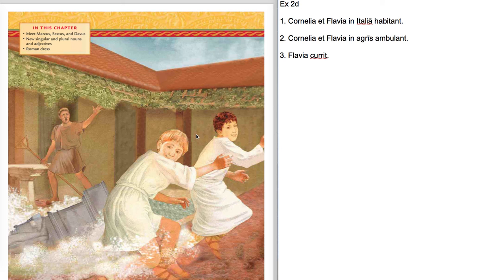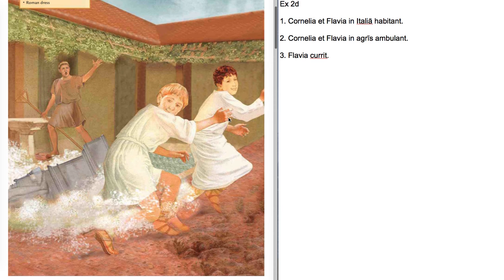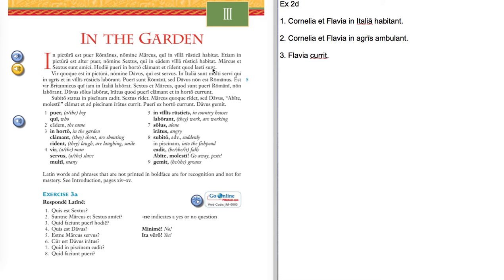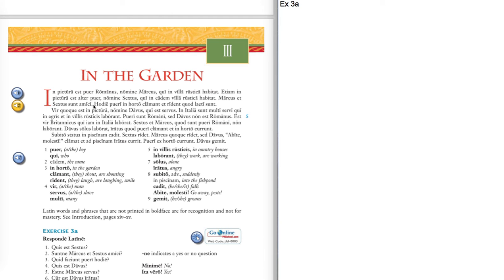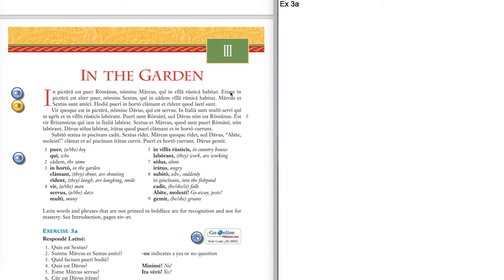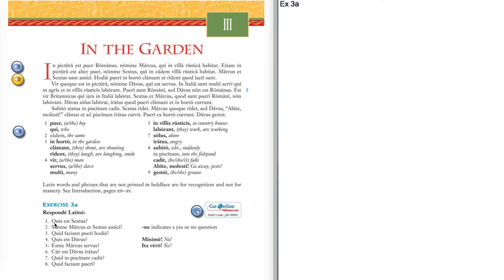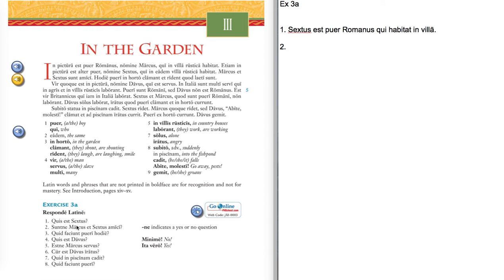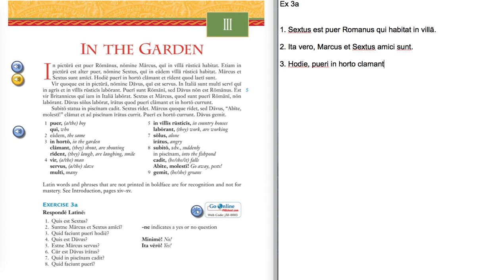Ecce Romani 3a and story